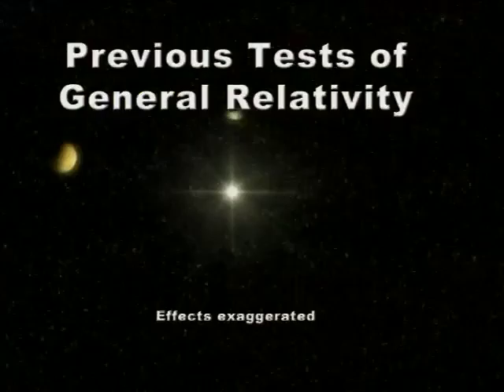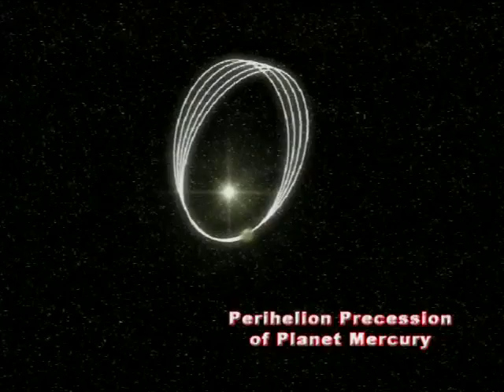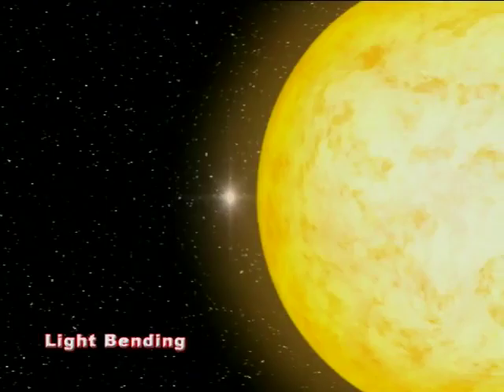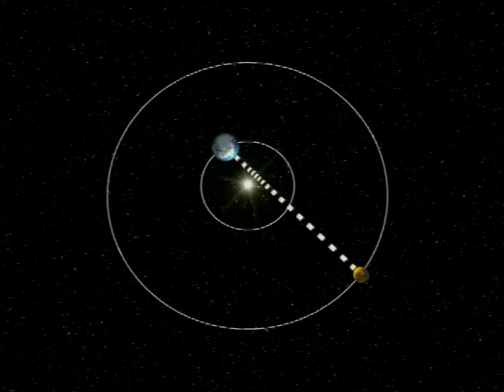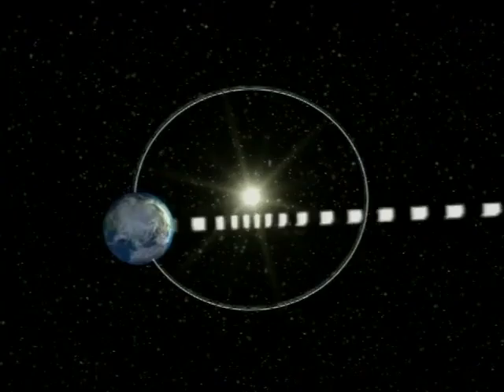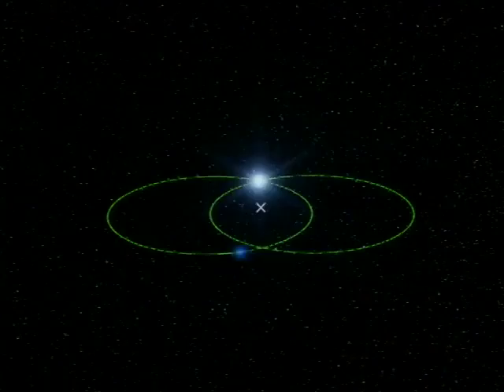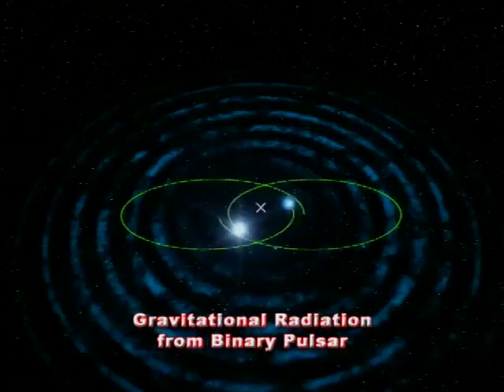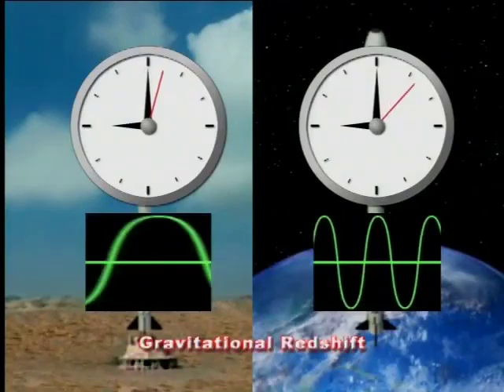Francis Everitt: Prior Tests of General Relativity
Excerpted from the video: "Testing Einstein's Universe" produced by Norbert Bartel